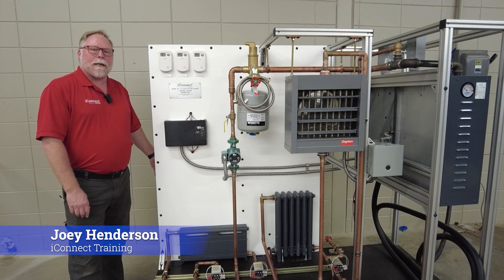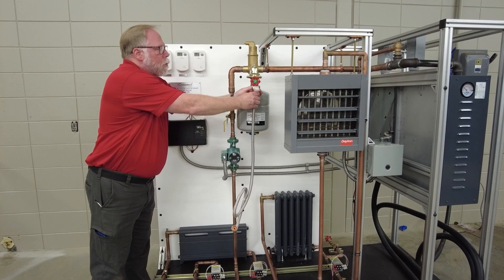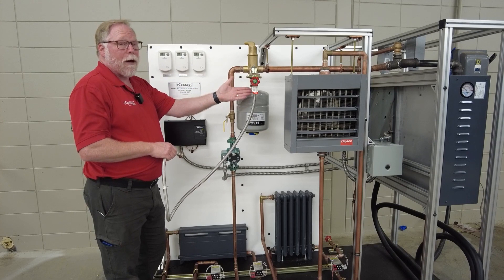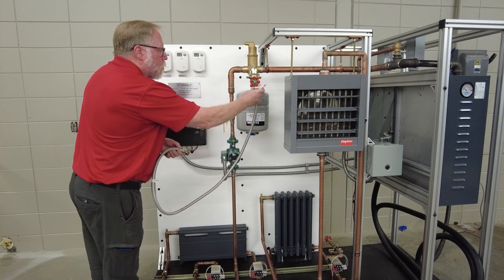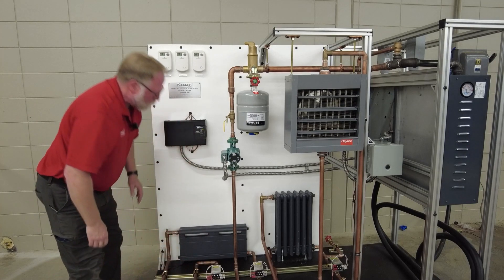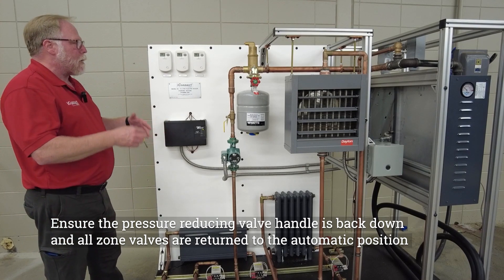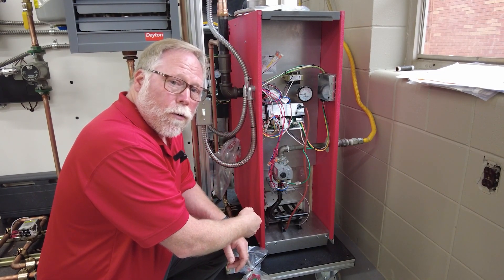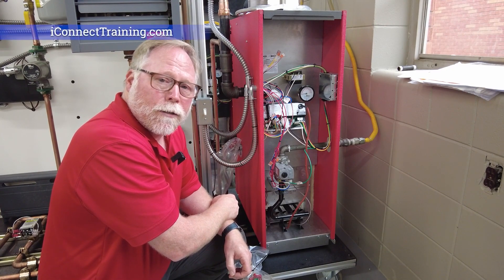Complete Boiler Startup Guide | Filling, Bleeding, and Gas Training with the TU-210 & TU-210G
Set-Up
0:16       Disconnect any power to the unit
0:26       Fill the unit with water
1:55       Move the water zone valves into the manually open position
2:50       Release the pressure on air valves

Potential Lessons
3:40       Measure gas pressure going into the gas valve
3:44       Measure manifold pressure going out of the gas valve
3:49       How a gas valve operates (for 24volt)
3:53       Control board scenarios with faults
4:01       Pressure and temperature inside a boiler

In this comprehensive guide, we walk you through the essential steps of starting up a boiler system. Learn how to fill the system with water, bleed out air, and initiate the boiler startup process. Discover valuable insights into gas training, including measuring inlet gas pressure, understanding manifold pressure, and operating the gas valve. Explore troubleshooting scenarios and gain proficiency in interpreting fault lights on the control board. With a fully equipped gas-fired boiler and zone system, you'll have the tools to teach a wide range of lessons. Join us as we delve into the intricacies of boiler operation and maintenance. Your boiler startup knowledge awaits!